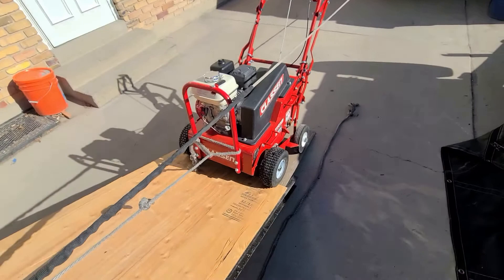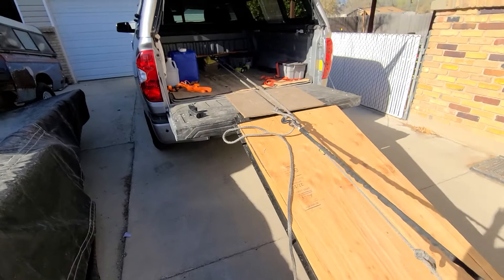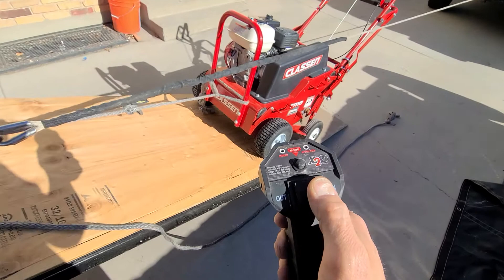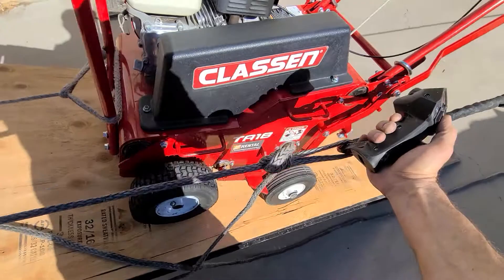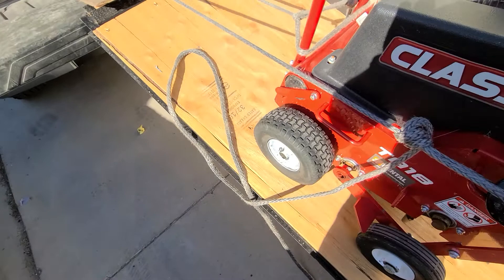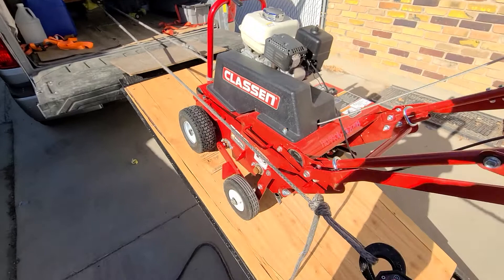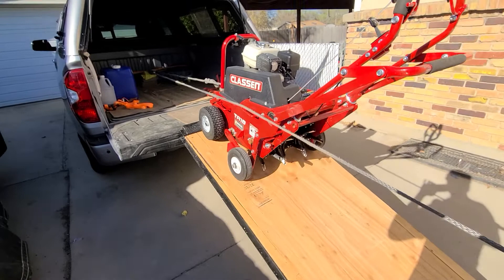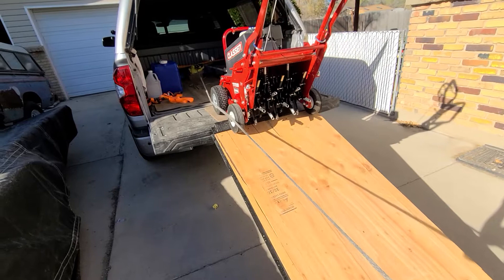Aerator loaded with winch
Loading an aerator in the back of my truck using the 4runner winch and snatch block.